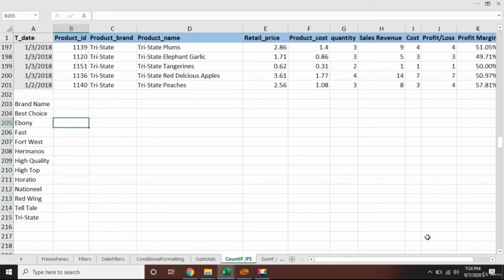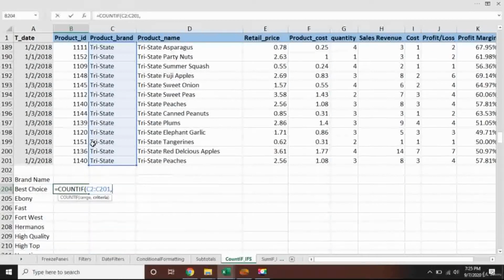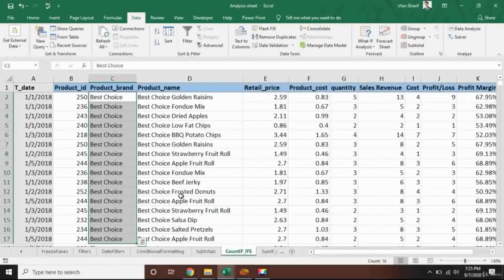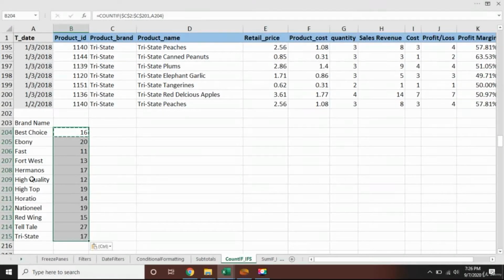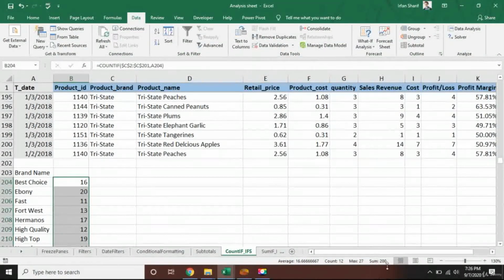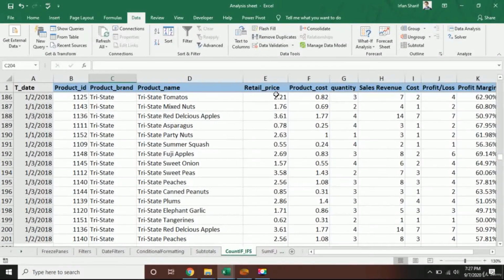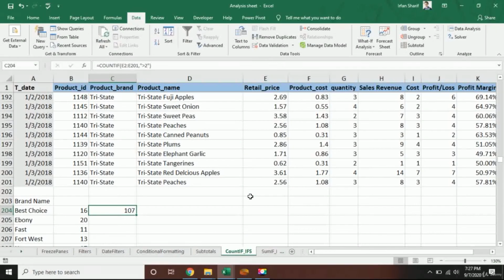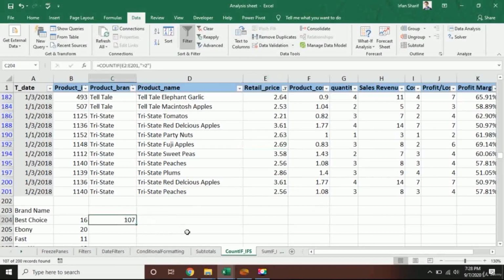COUNTIF in Microsoft Excel Ep.41